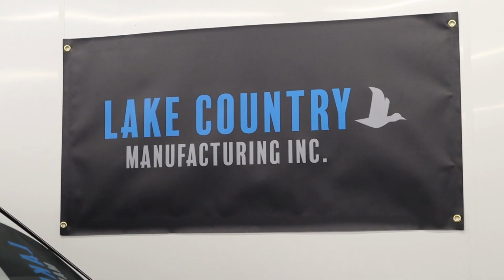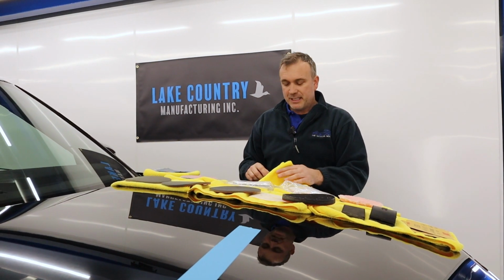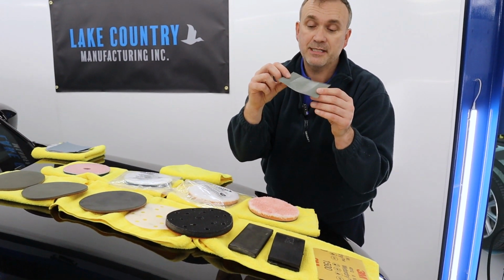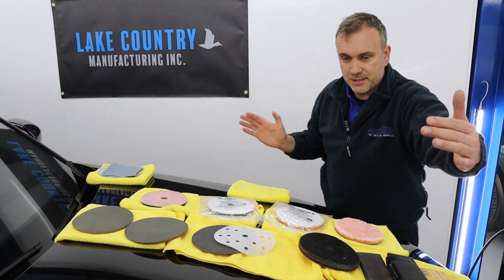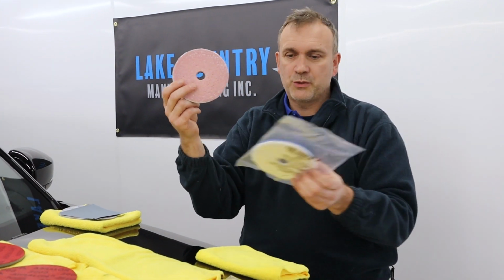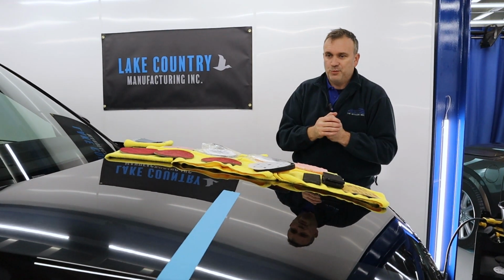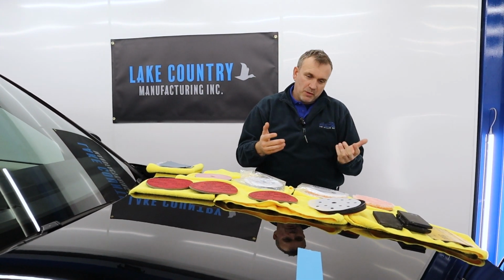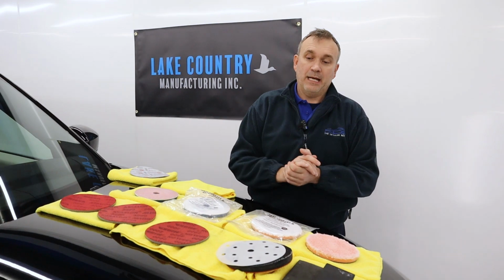Wet sanding - but NOT to remove orange peel?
In this video we show an unusual kind of defect, and how we've fixed it.  It's one of the very few times we'd ever use wet-sanding to remove a defect, and the twist is that we DON'T want to lose the orange-peel on this occasion...

Kelly polished his sanding back with a 5.5 inch Lake Country Manufacturing One Step Microfibre pad, currently for sale at all good detailing retailers :)

We hope you enjoyed this little snippet of our daily life here at KDS Keltec - see you again soon!